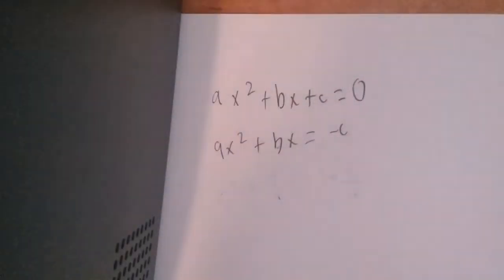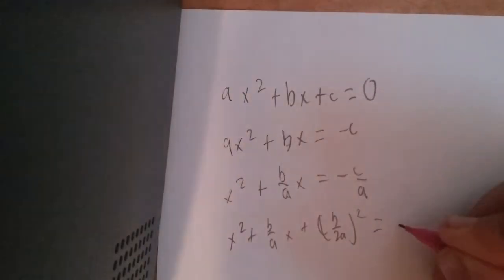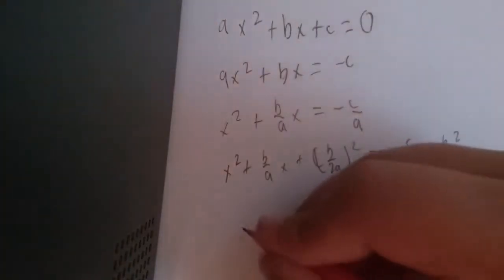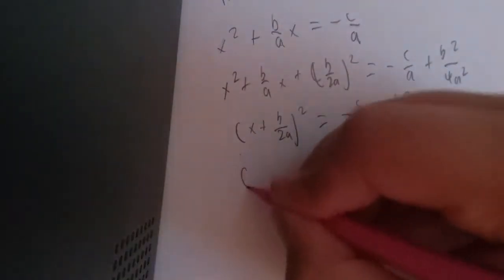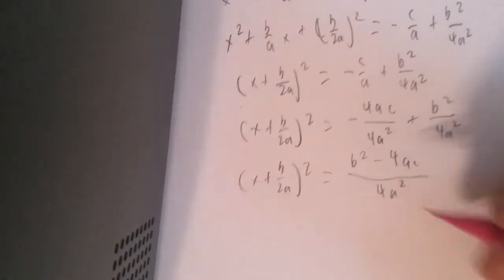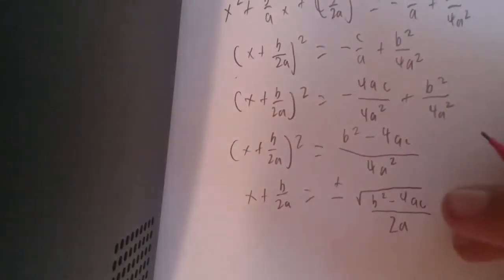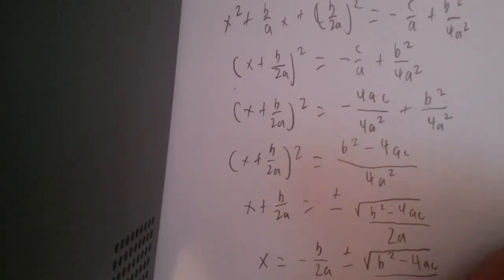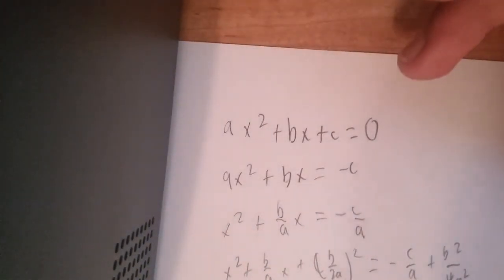Deriving the quadratic formula from ax^2+bx+c=0